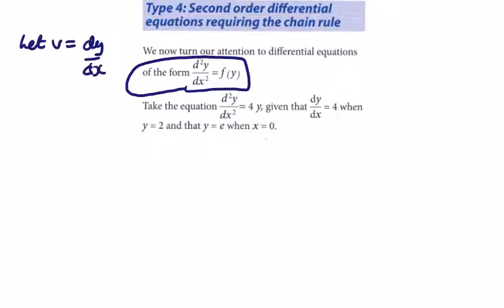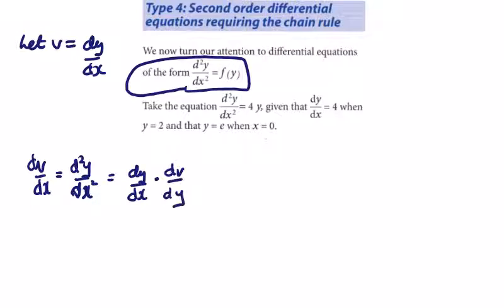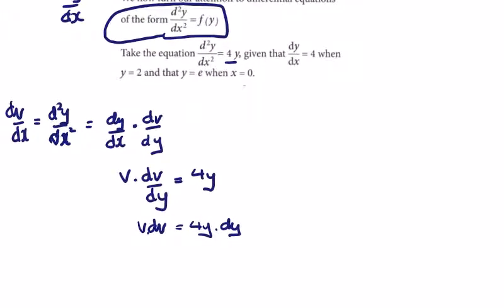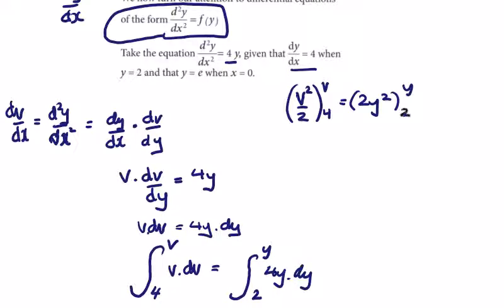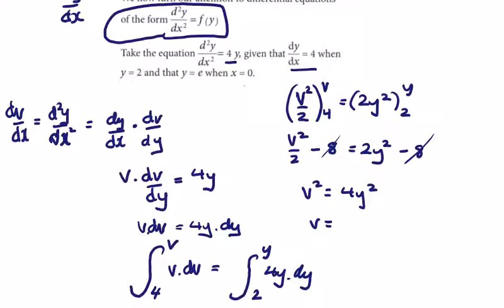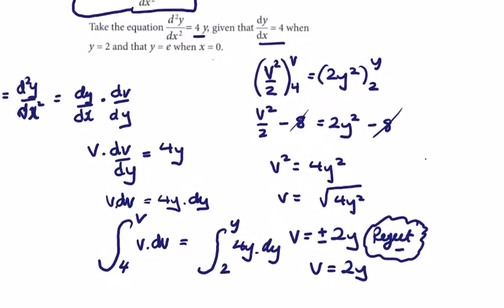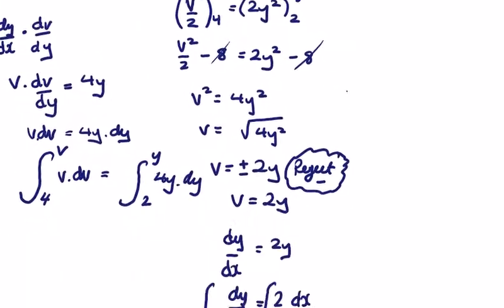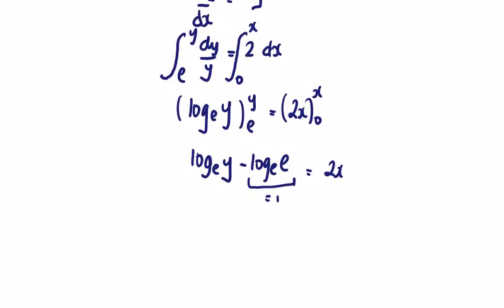Second Order Differential Equations Chain Rule 1